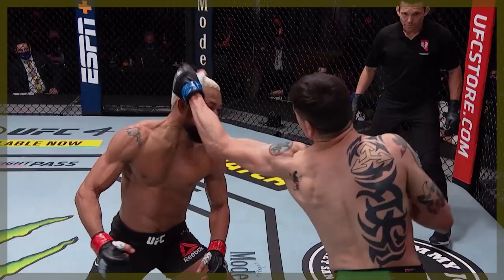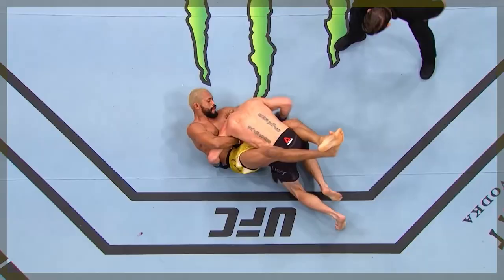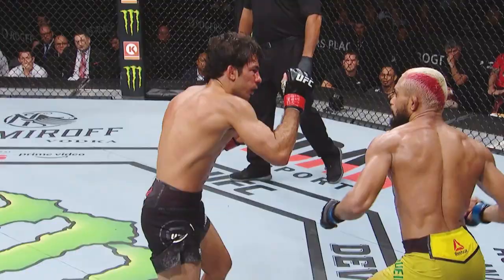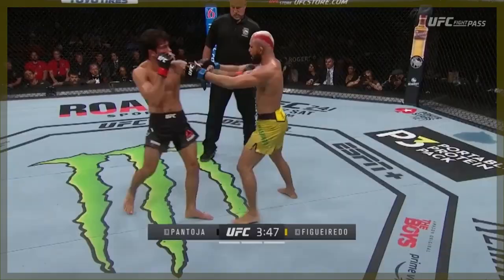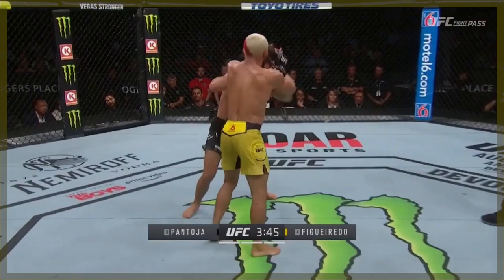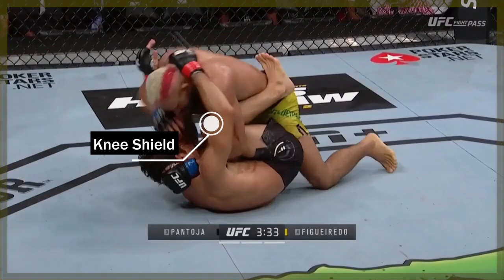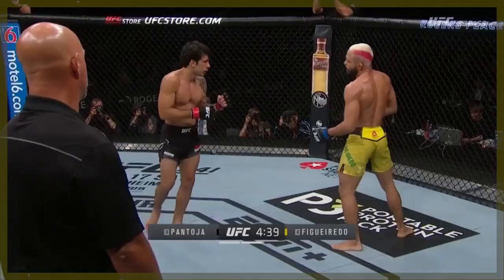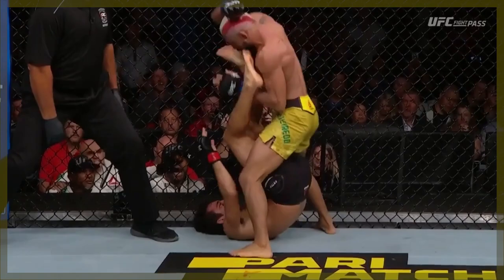Figueiredo vs. Pantoja: The Now-Champ's Coming Out Party | Fight Figures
Fight Figures explores Deiveson Figueiredo's barnburner against Alexandre Pantoja at UFC 240, and how it's the best fight to give us an indication of the now-champ's intimidating skillset.

None of the footage in this video belongs to me, and the video is not monetized. Due to the length of the clips exhibited, and the fact that the intention here is education, this video is covered by Fair Use copyright laws, both in Australia and the United States.